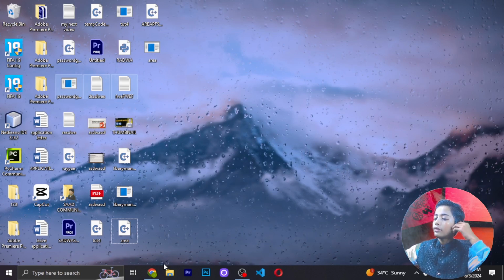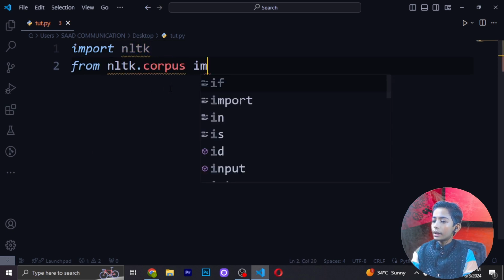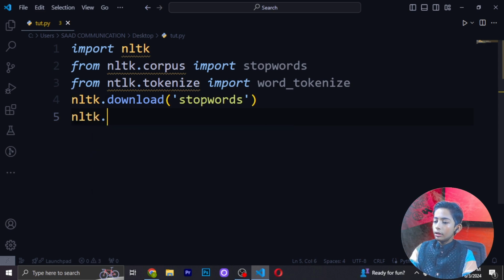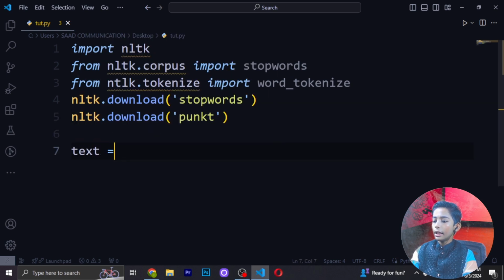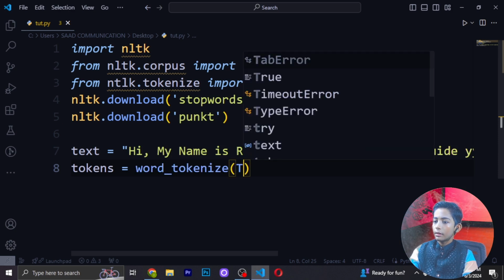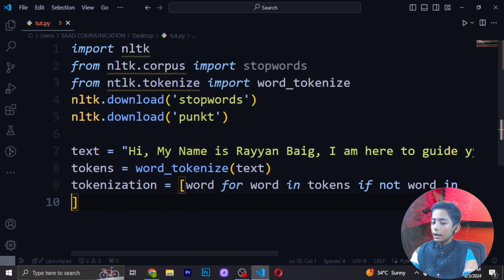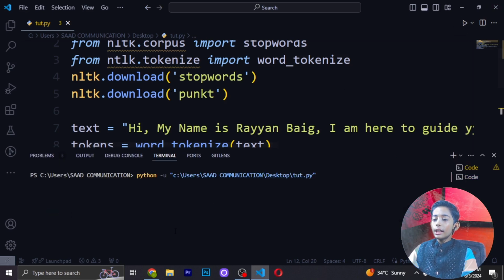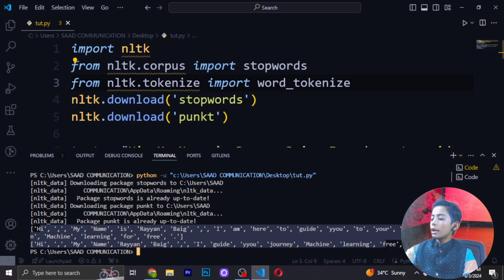How To Remove Stop Words using Python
This video is about How To Remove Stop Words using Python

Suggested Courses:
❤️ Complete Clones